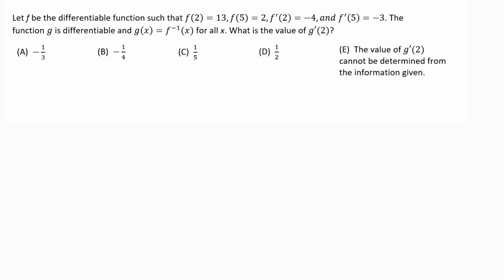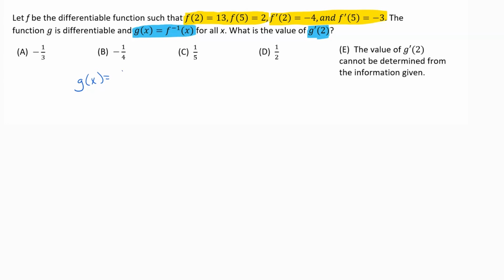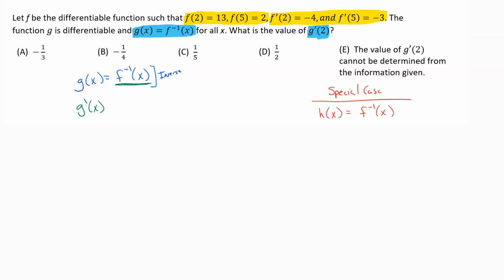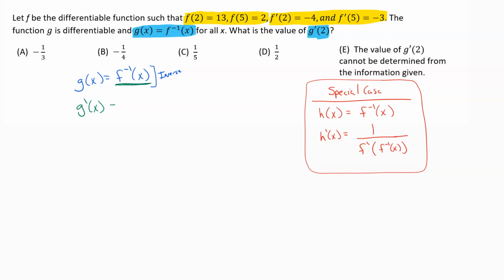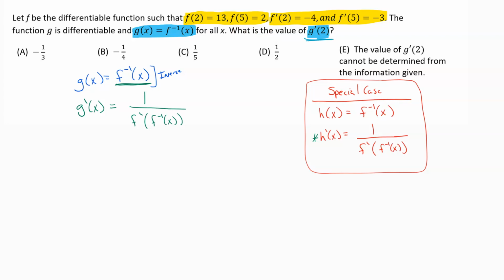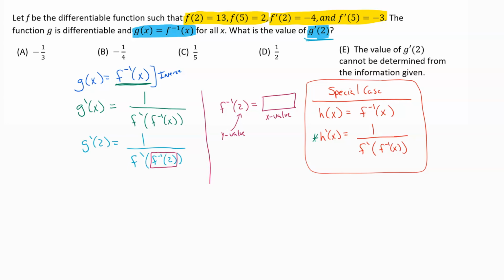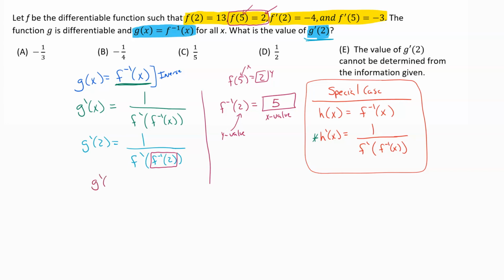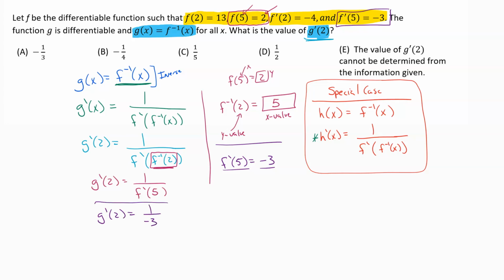AP Calculus AB: Finding the Derivative of an Inverse Function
This question is based on the No Calculator allowed section, and covers how to find the derivative of an inverse function.

$g\left(x\right)=f^{-1}(x)$